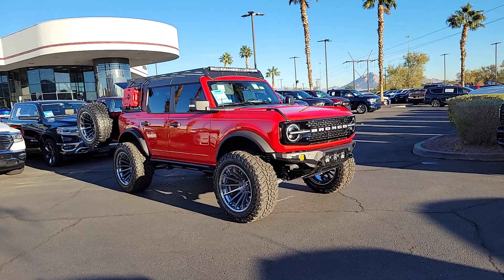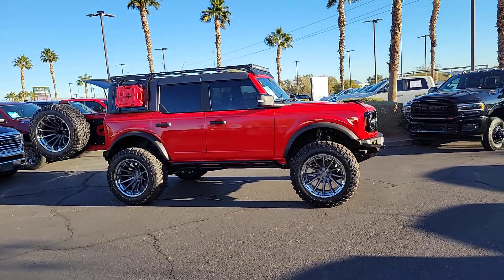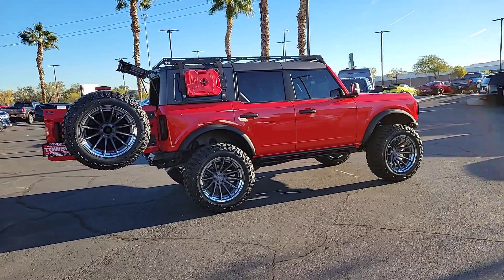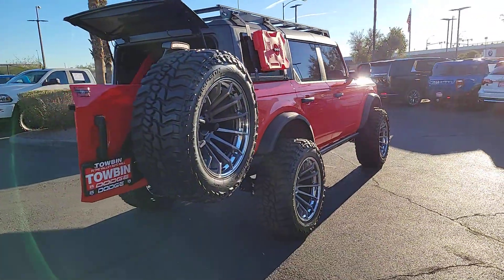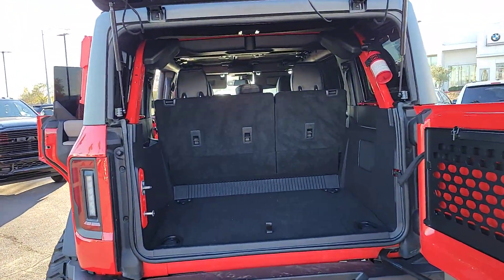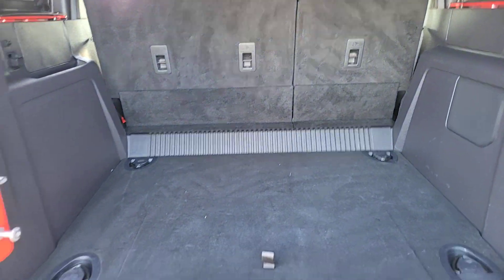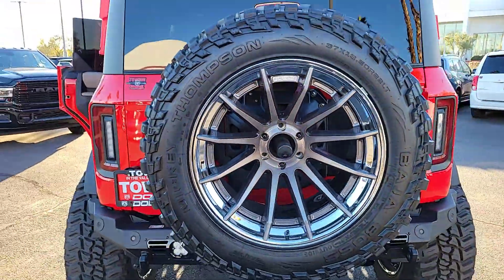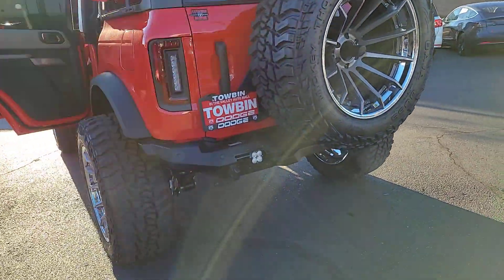2023 FORD BRONCO WILDTRAK 4 DOOR ADVANCED 4X4 NV Henderson, Las Vegas, Bullhead City, Boulder C...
Pre-Owned 2023 FORD BRONCO WILDTRAK 4 DOOR ADVANCED 4X4 available at Towbin Dodge located in 275 Auto Mall Dr, Henderson, NV, 89014. Servicing the Henderson, Las Vegas, Bullhead City, Boulder City, North Las Vegas area.
Please mention the stock TSP19313 when you contact the dealership for this vehicle.

Introducing the   2023  FORD BRONCO.  This highly versatile Bronco delivers competitve off-road capability and daily-driver comfort. Designed for the most adventurous among us, it offers an impressive array of trail-conquering features yet offers up a smooth, satisfying ride for the work week commute. These are just some of the great options this vehicle comes with: Pre-Collision System, Back-Up Camera, Blind Spot Monitor, Dual Zone A/C, Alarm, Leather Steering Wheel, Auto-Dimming Rearview Mirror, Side Air Bag, Driver Illuminated Vanity Mirror, Cruise Control. Go big and bold in this trail-hungry Bronco. Come in for a test drive. Our team will make it the best part of your day.

Additional Comments
Towbin Dodge located in the Valley Auto Mall in Henderson is pleased to offer this Race Red 2023 Ford Bronco Wildtrak for purchase this vehicle is well equipped with many features including. Certified By Carfax - No Accidents Certified By Carfax - One Owner SEMA SHOW SPECIAL !!! $30000 IN CUSTOM UPGRADES!! A MUST SEE A REAL SHOW STOPPER! 12 LCD Capacitive Touchscreen w/Swipe Capability 360-Degree Camera ABS brakes Additional Sound Deadening Compass Electronic Stability Control Equipment Group 353A High Package Front Parking Sensors Heated door mirrors Illuminated entry Information on Demand Panel Low tire pressure warning Remote keyless entry Security system Sideview Mirrors SYNC 4 Traction control. 4WD 10-Speed Automatic 2.7L EcoBoost V6 Clean CARFAX. CARFAX One-Owner.\n\nOdometer is 1150 miles below market average!\n\n\nThanks for checking out this great vehicle. When looking to buy pre-owned why not buy from the #1 Dodge dealer in Nevada? Give us a call or come by today to see our huge inventory selection and let our great team assist you in locating your next vehicle!